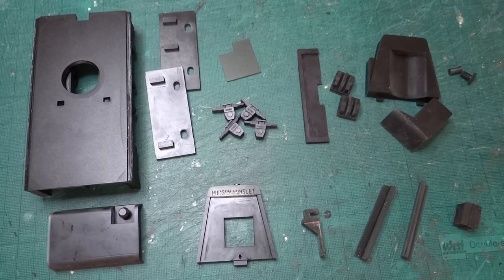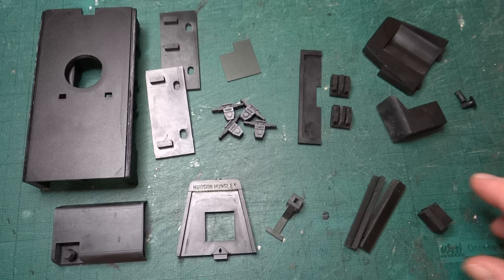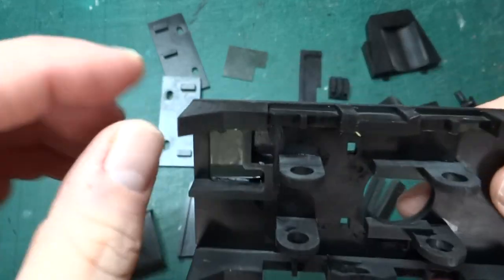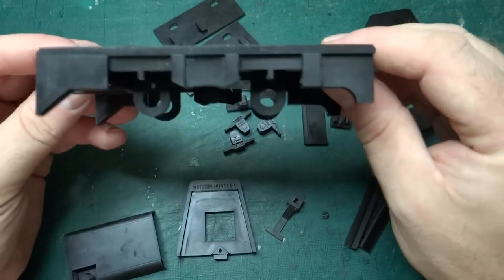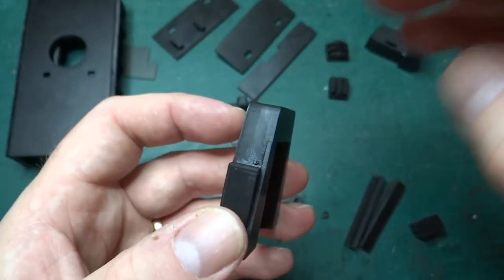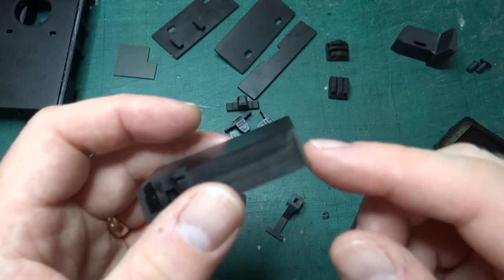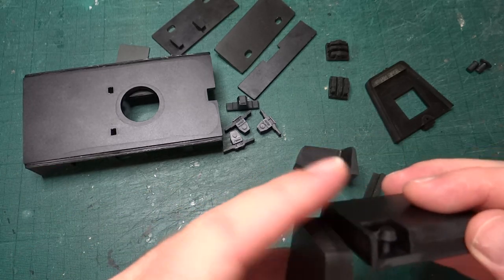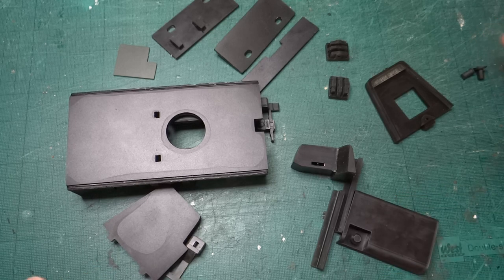Building a 24hp Hudson Hunslet Diesel Locomotive in 16mm Scale: Assembly Instructions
To my surprise I've had quite a few requests for the "scratch aid" kit to build the 16mm scale 24hp Hudson Hunslet diesel loco. I'm slowly working through printing these and getting them out to people, and while I will include some brief build notes/instructions I thought it might be useful to do a video discussing the process of putting the kit together.

If you want a "scratch aid" kit of your own let me know through this form